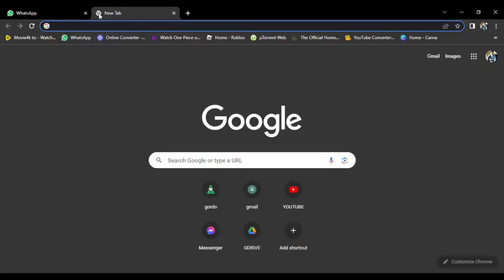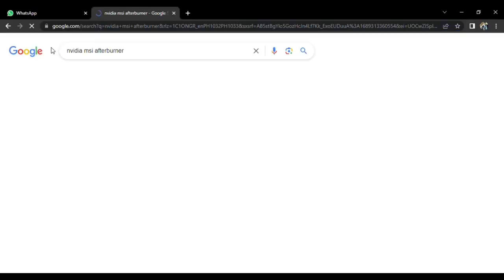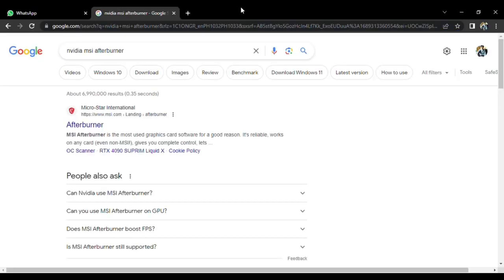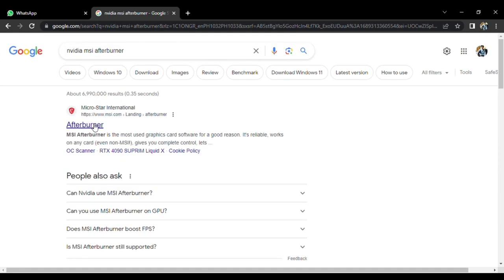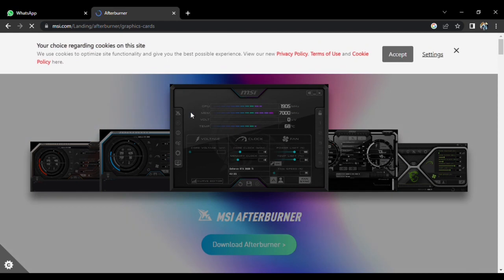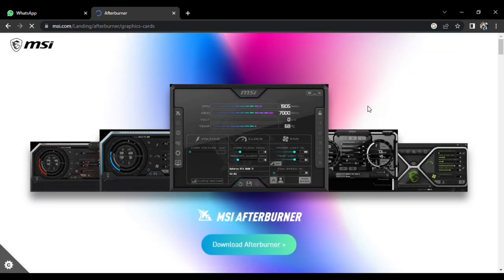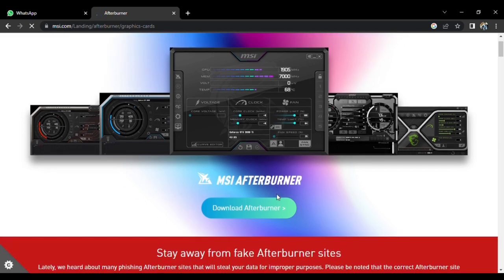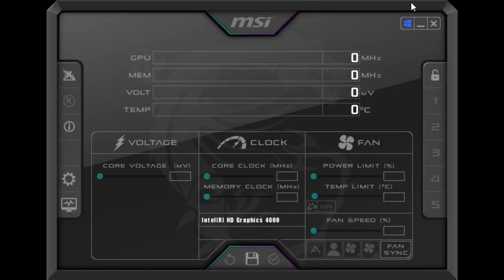How To Change Fan Speed on Nvidia Graphics Card (easy)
How To Change Fan Speed on Nvidia Graphics Card